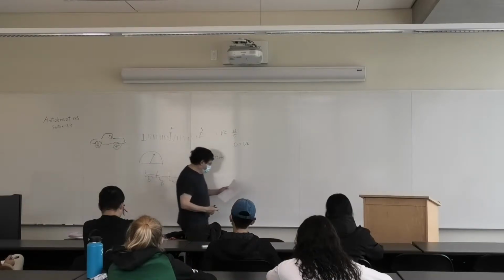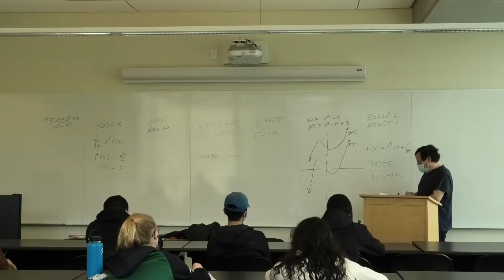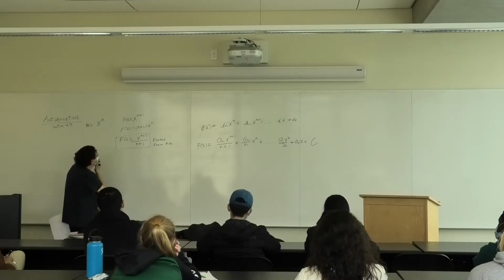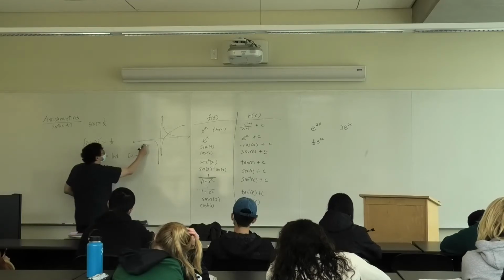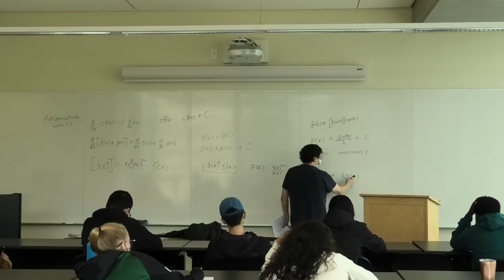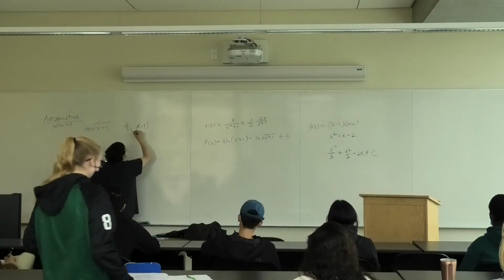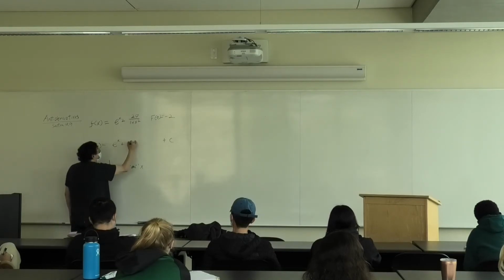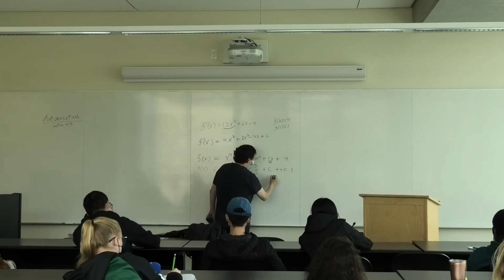Math109 110221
USF Math 109 Calc 1 w/Mitchell Schoenbrun 11/02/2021, Antiderivatives